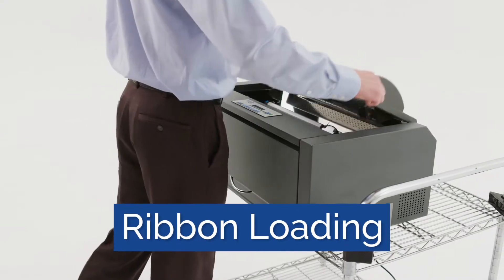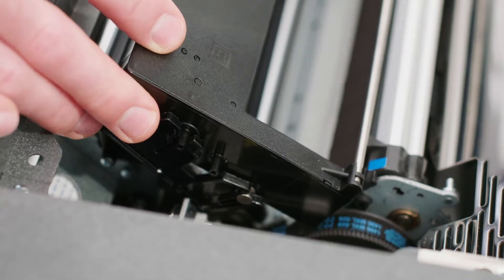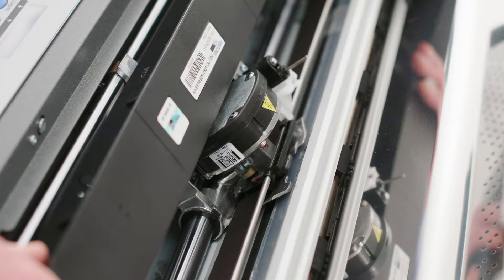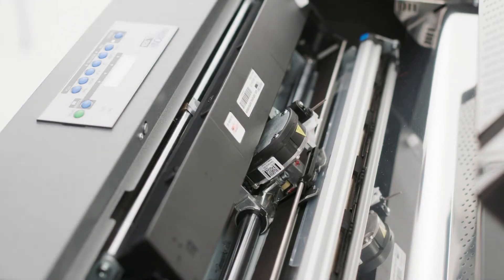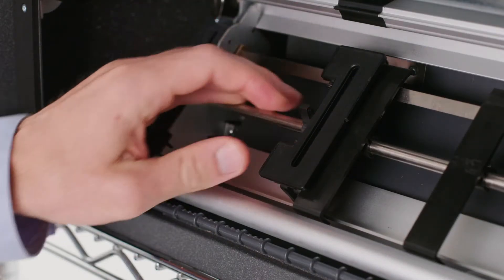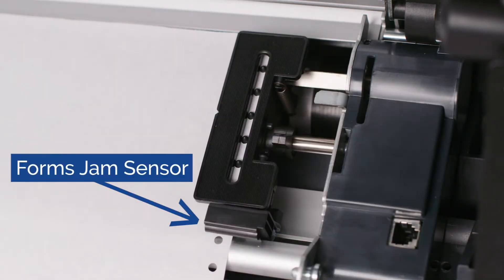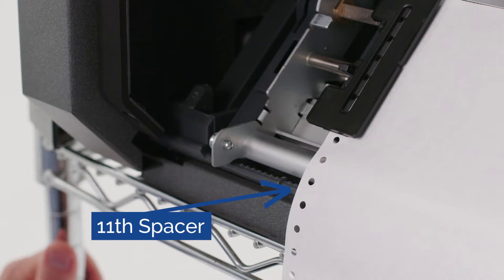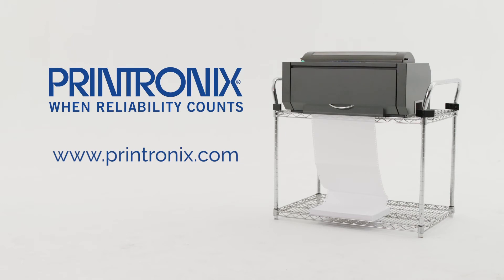Ribbon and Paper Loading S828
Printronix Serial Dot Matrix Printer S828 Support - Instructions for loading ribbon and paper for your S828 printer.